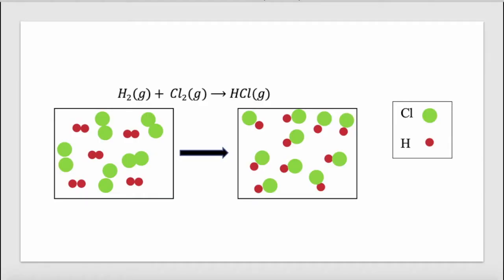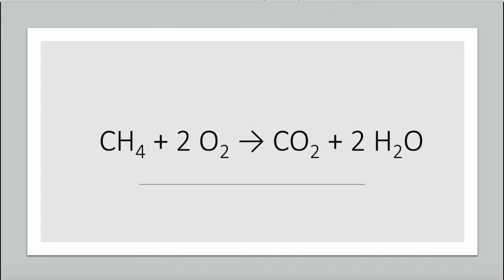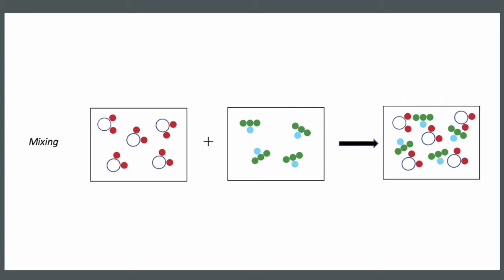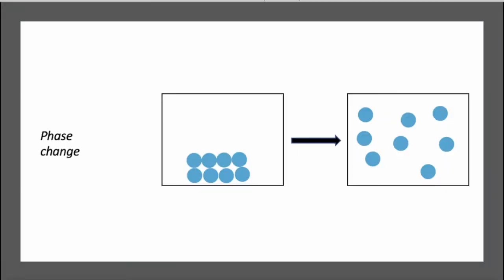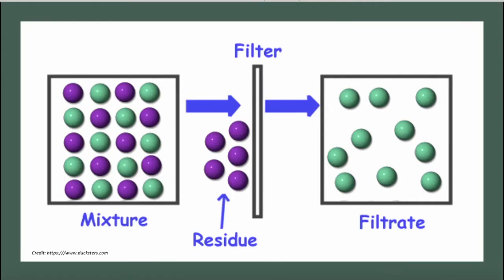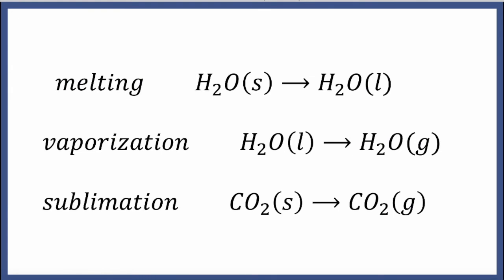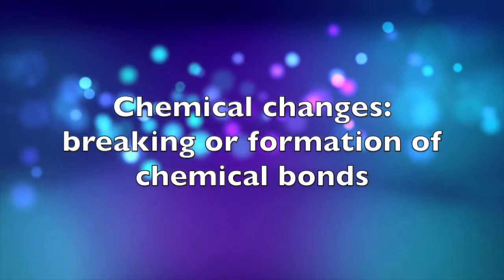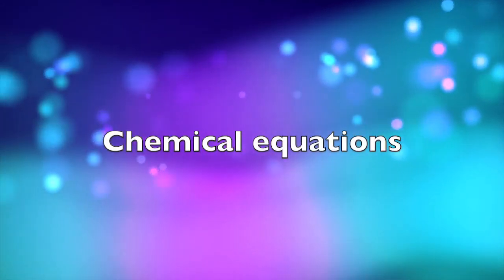4 4 Physical and Chemical Changes